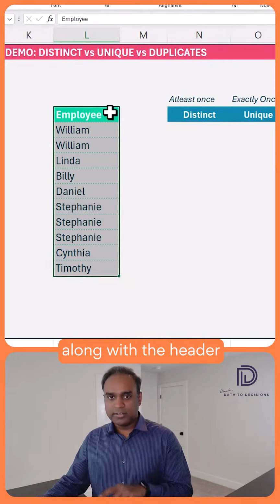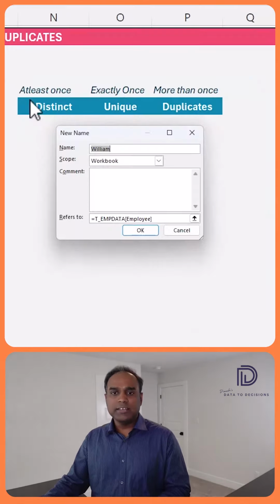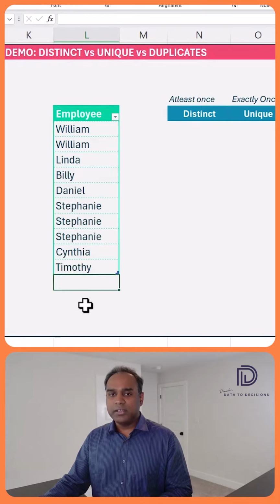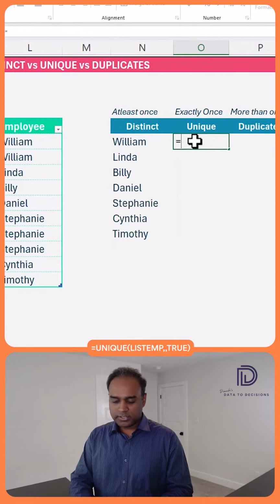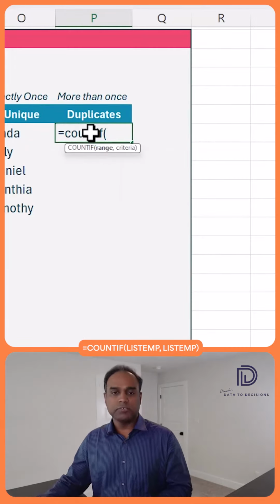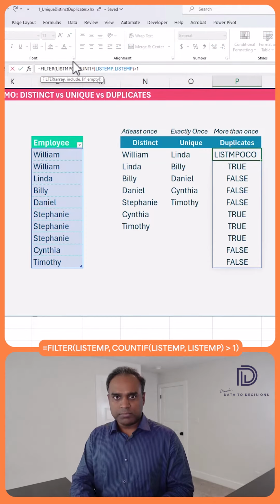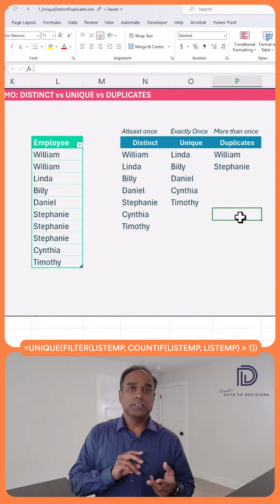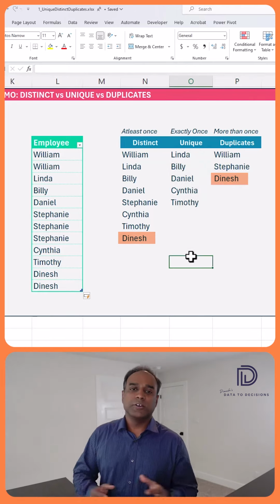Data to Decisions: Learn to Filter Distinct, Unique, and Duplicate Values in Excel (Vertical Video)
Excel Mastery Made Easy!
In this tutorial, I reveal how to effortlessly identify distinct, unique, and duplicate values in your datasets. Great for Data Preparation and Analysis!

In this video, you’ll learn how to:

0:51 Identify a distinct list of values (appearing at least once).
1:02 Identify unique values (those appearing exactly once).
1:15 Find duplicates in your data (values appearing more than once).

Know how UNIQUE, and FILTER functions are used in this context.